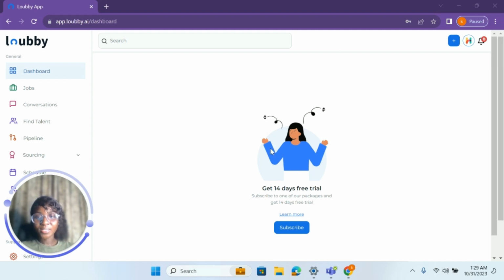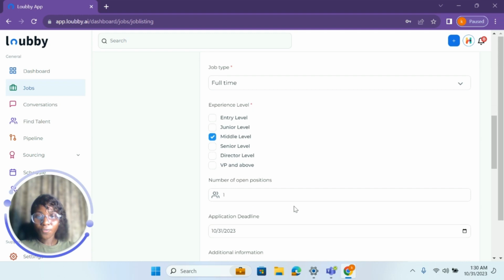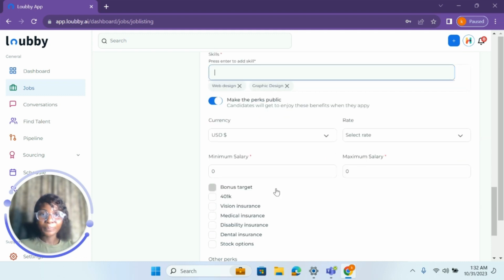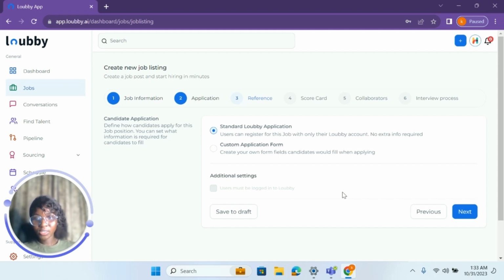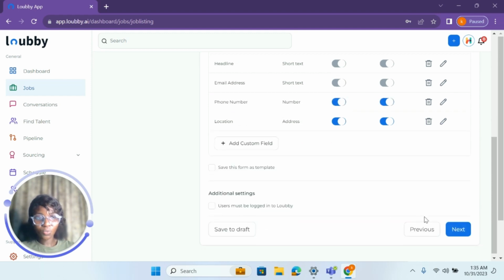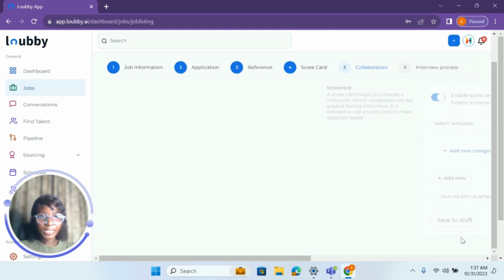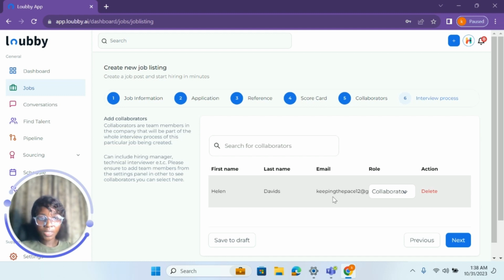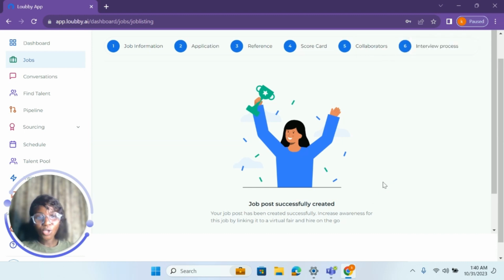How to create a job list as an employer on Loubby AI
Loubby AI serves as a comprehensive, one-stop solution for hiring and managing exceptional technical talent in Africa. Our AI-powered application tracking system and global talent management platform ensure a seamless connection between companies worldwide and skilled tech professionals in Africa.

We provide a comprehensive platform to effortlessly find, hire, manage, and pay technical talent in Africa.

With just one platform, you can simplify the complex process of talent acquisition and management.

Are you ready to seamlessly hire and manage top tech talents in Africa? Partner with us today

Are you a tech talent in Africa looking to secure exciting job opportunities and work with leading companies worldwide?